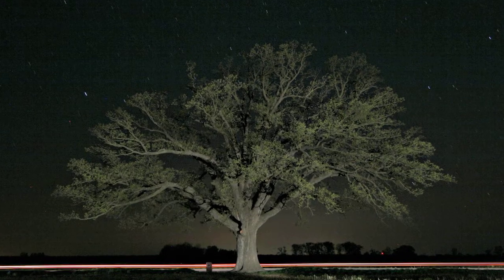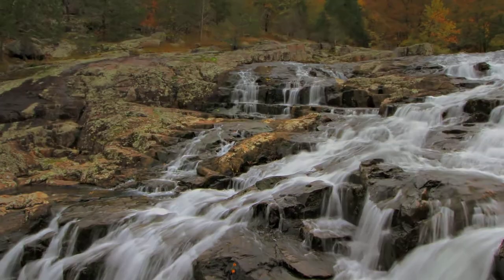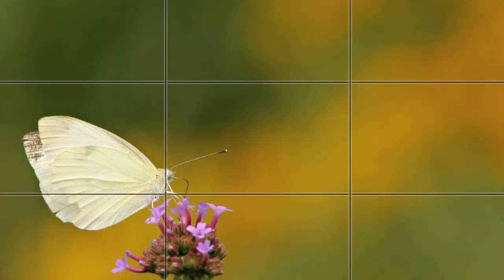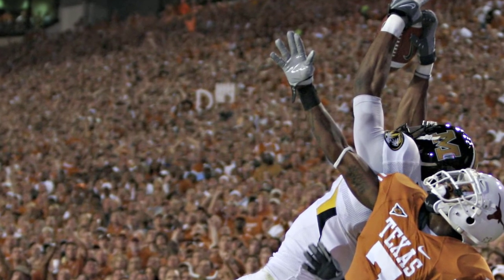Shoot Like A Pro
I breakdown basic tips to turn your basic snapshots into wall-worthy art. Learn about the basic workings of the camera including what shutter speed is, aperture settings and which ISO to choose. You don't need a life-savings worth of investment in camera gear to get the shots that matter. This is a great tutorial for beginners who maybe just bought their first digital SLR.